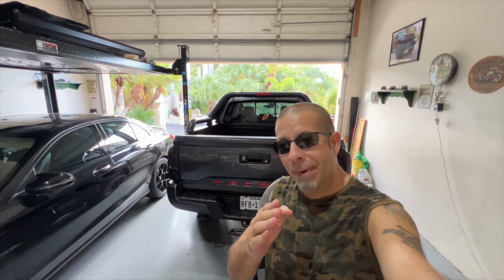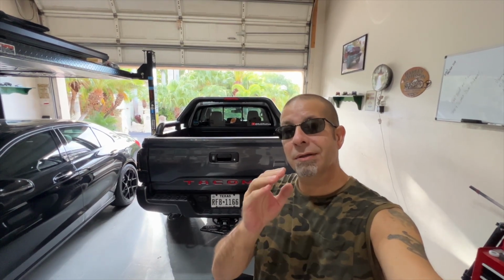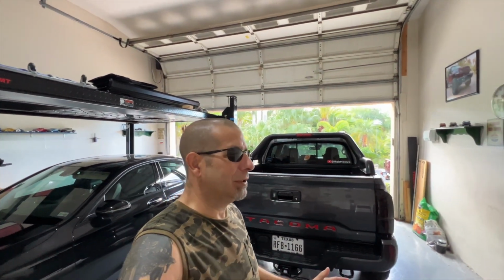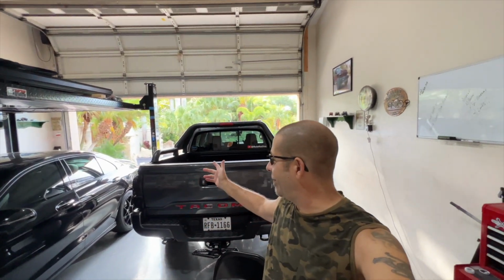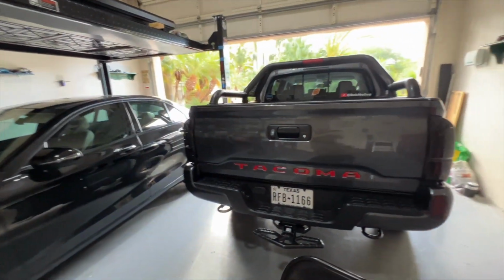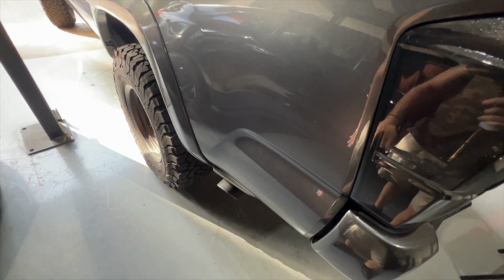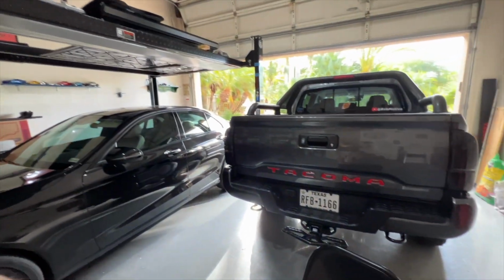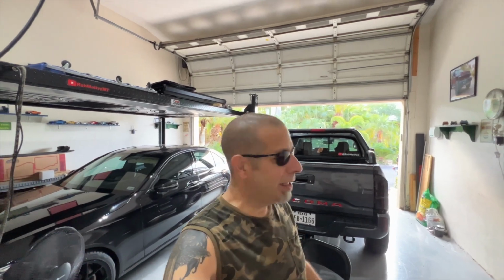Toyota Tacoma Dual Exhaust Final Word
Eliminate Throttle Lag With Pedal Commander And Make Your Tacoma Fun To drive! Your Truck Deserves This!

🔧🔧🔧🔧AWESOME MODS FOR THE TOYOTA TACOMA🔧🔧🔧🔧
                               (COMMISSIONS EARNED)
GRILLE LIGHTS AD: Seven Sparta Grill Led Lights 4 PCS with Fuse for 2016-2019 Aftermarket Toyota Tacoma TRD PRO Grille (Amber Shell with Amber Light)

WIRELESS ACCESSORY CONTROLLER AD: Trigger 4 Channel Trigger Plus, Black

DUAL EXHAUST SYSTEM AD: Flowmaster 717918 FlowFX Cat-Back Exhaust System Dual Dual Out Rear Exit Incl. 2.5 in. Tubing/4.5 in. Round Black Tip 409 Stainless Steel FlowFX Cat-Back Exhaust System

SEAT PROTECTANT AD: Scotchgard Fabric Water Shield, Water Repellent Spray for Clothing and Household Upholstery Items, Long-Lasting Water Repellent, 13.5 oz

REAR HITCH STEP AD: Eapele Tow Hitch Step for 2 inch Receivers, Solid Steel Construction Rust Free Powder Coated, 10,000lbs Rated Tow Strap Capacity

HILINE BUMPER BodyAD: Armor 4X4 Fits 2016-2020 Tacoma HiLine Series Front Bumper TC-19339

LED LIGHT BAR FOR THE ABOVE BUMPER AD: LED Light Bar 20 inch, 4WDKING Screwless Design with DT Connector Wiring Harness Kit Dual Row Light Bar Mount on Front Bumper and Grille, Compatible for Ford F150 Tacoma Jeep Wrangler

2" Mirrors AD: LivTee Blind Spot Mirror, 2" Round HD Glass Frameless Convex Rear View Mirrors Exterior Accessories with Wide Angle Adjustable Stick for Car SUV and Trucks, Pack of 2

HOOD STRUTS ad: Sokietech Shock Spring Strut Rod Prop Lift Support Gas Hood Damper Kit for 2016~2022 Toyota Tacoma N300 Pickup Truck

SHACKLES/D-RINGS ad: AUTMATCH Shackles 3/4" D Ring Shackle (2 Pack) 41,887Ibs Break Strength with 7/8" Screw Pin and Shackle Isolator & Washers Kit for Tow Strap Winch Off Road Vehicle Recovery Red

VIAIR COMPRESSOR 88P AD: VIAIR 00088 88P PORTABLE AIR COMPRESSOR